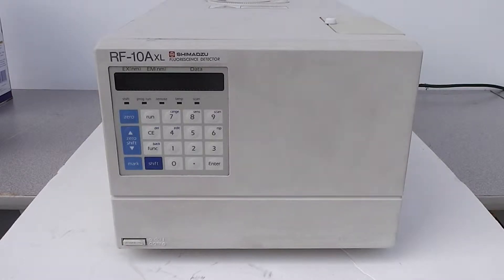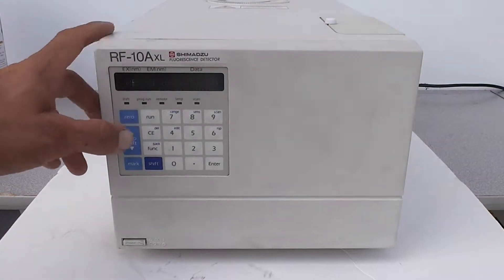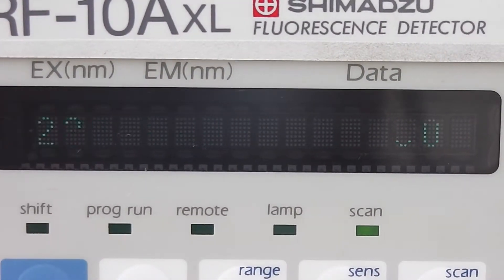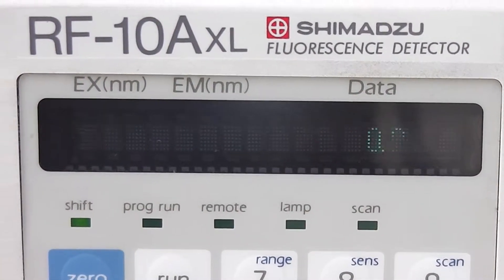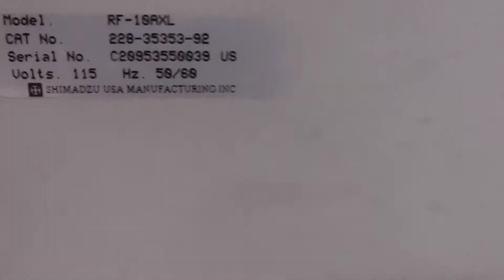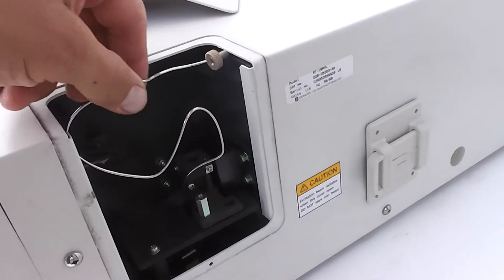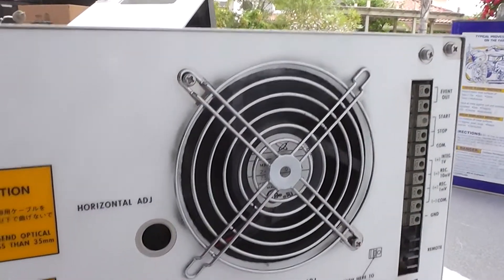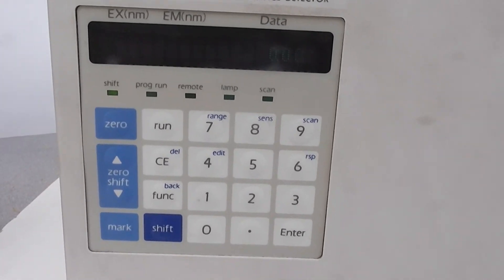NCauctions.com Already sold Shimadzu RF-10AXL Flouroscence Detector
Already sold Shimadzu RF-10AXL Flouroscence Detector.   To get upcoming auctions, text ncauctions to 77222. More unique items at NCauctions.com Escondido Ca 92029 EBAY Low US Freight or Local pickup in Escondido, CA zip - 92029. Free socal delivery.